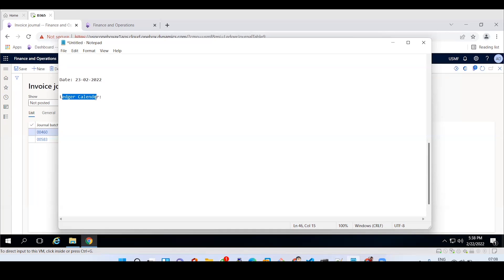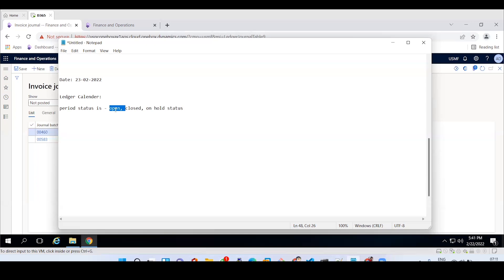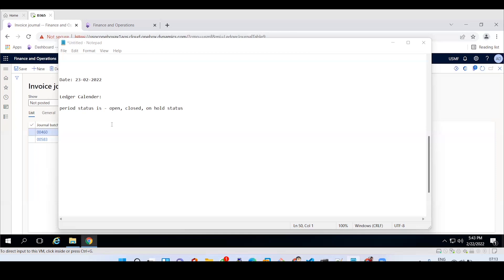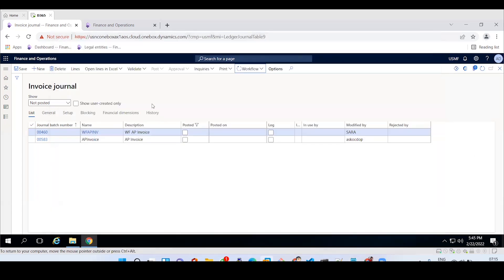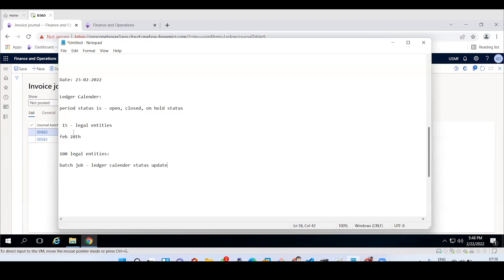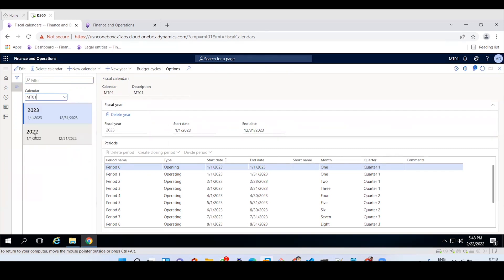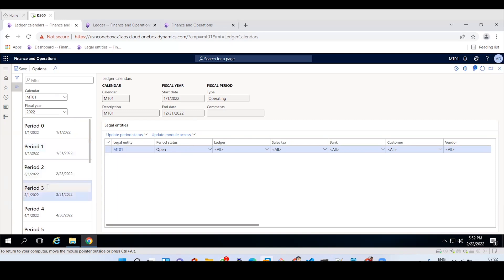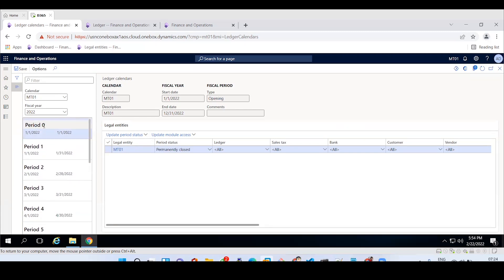What is ledger calendar in d365 F&O?